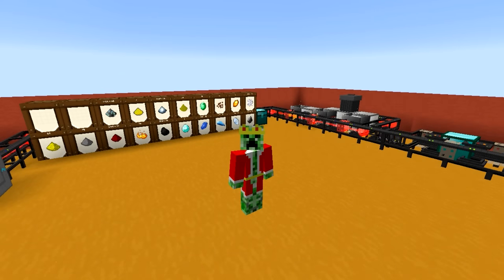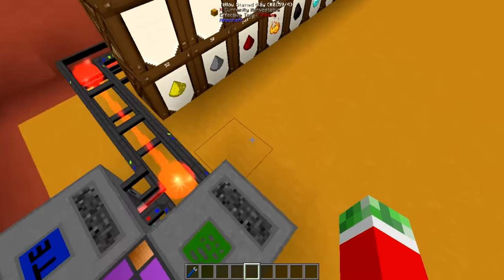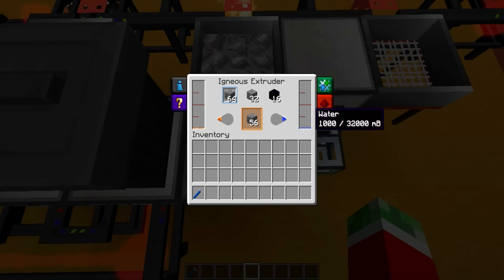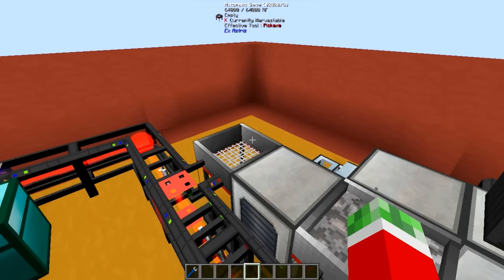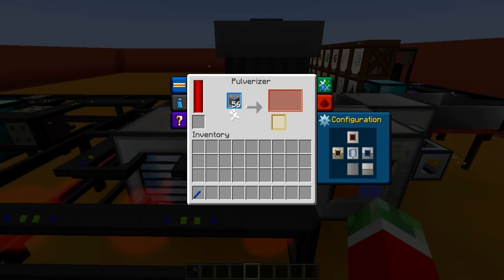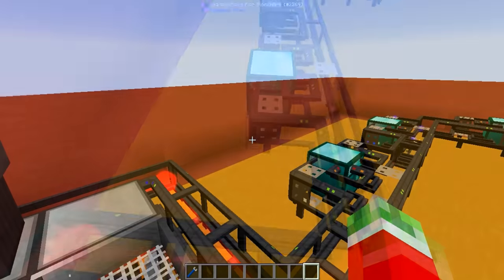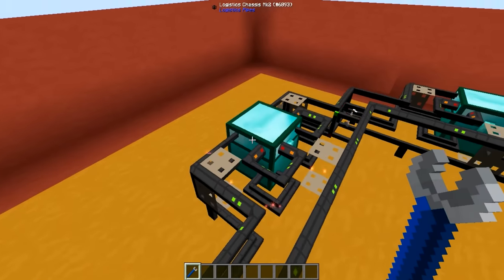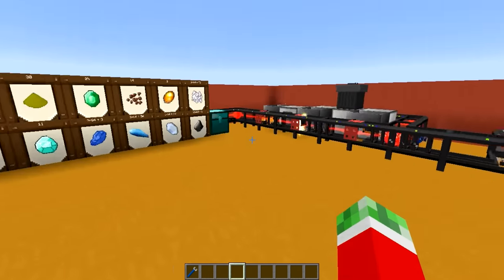Logistics Pipes Tutorial - #19 - Ex Nihilo Ore Generation & Sorting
--Ex Nihilo Ore Generation & Sorting using Logistics Pipes!--